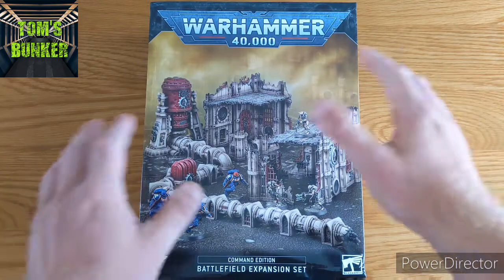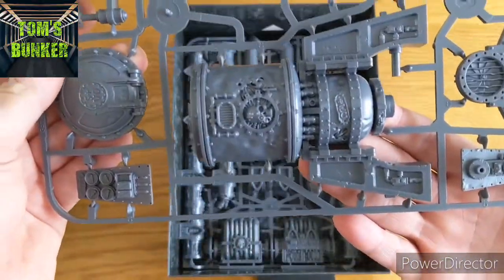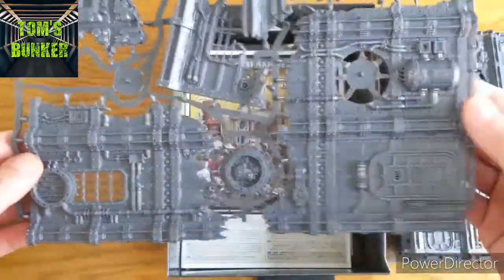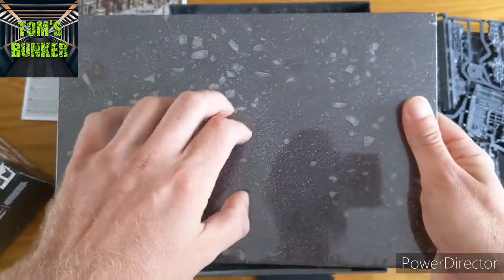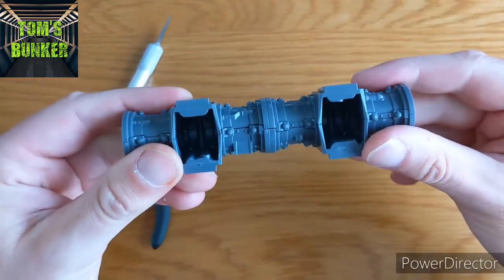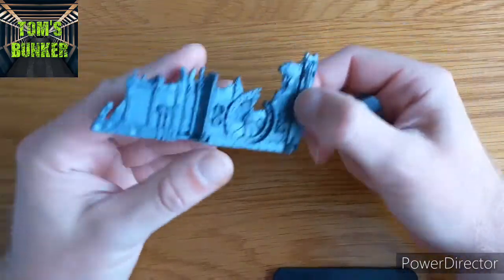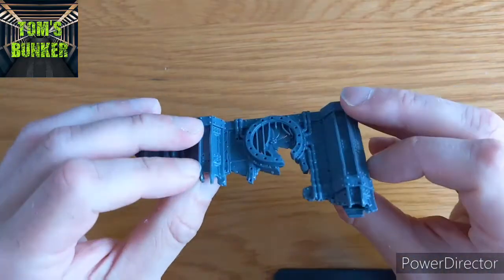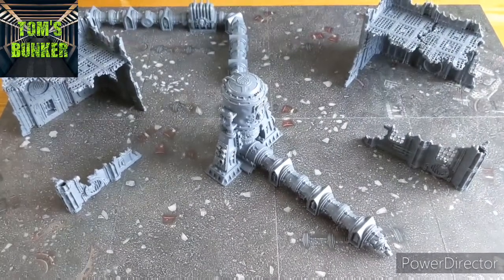Bunker Unboxing: Command Edition Battlefield Expansion Set 40k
Join me in unboxing the Command Edition Battlefield Expansion Set for new40k

Very impressed with the terrain inside so I built it up to see just how good this set is.